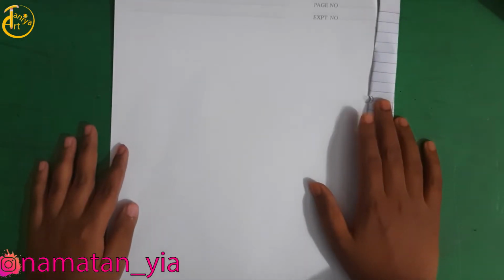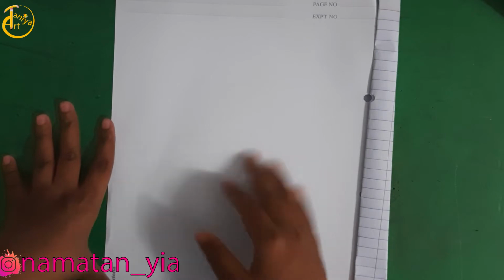[drawing]biology practical how to draw step by step/simple and easy tutorial for beginner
hi guys.in this video i showed how to do these practicals.maybe it will help some students..whatever thank u so much for watching.